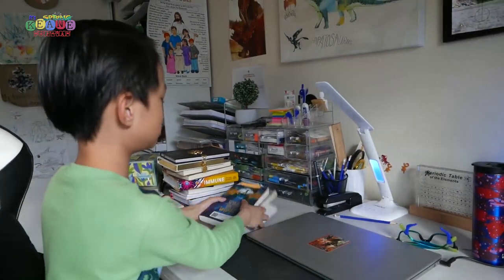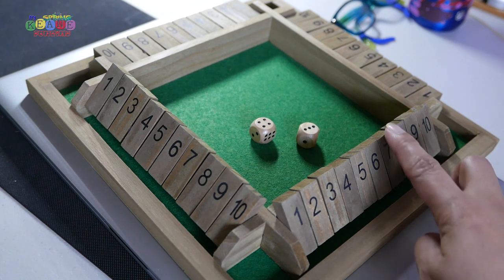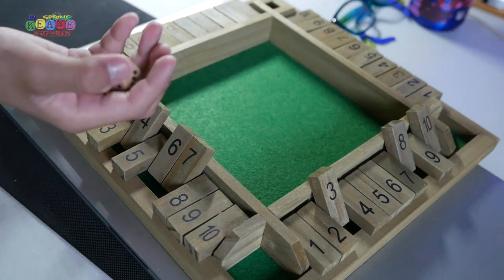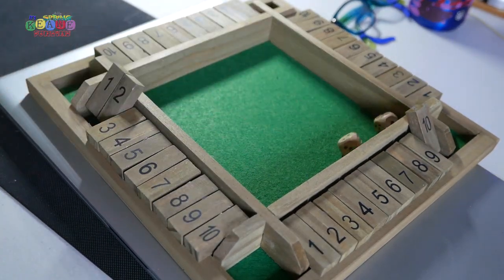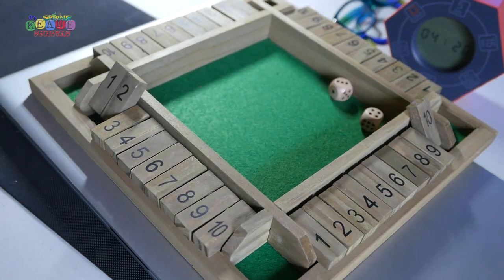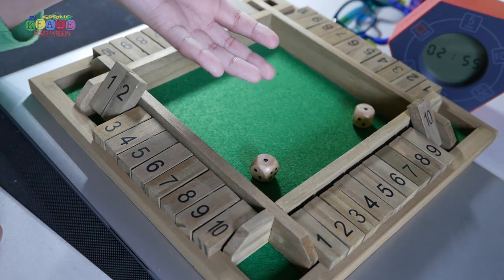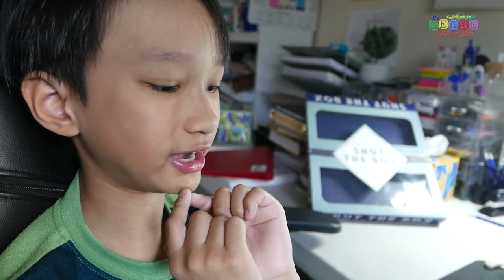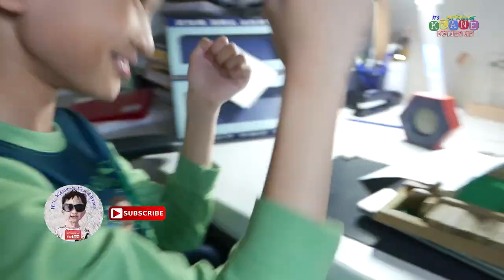Let's Play! Shut The Box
Welcome! It's Spring time! Let's play - Shut the box. It's nice to bring this board game anywhere with your friends and family. It's an educational board game that everyone will enjoy!